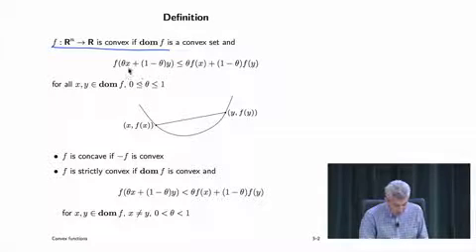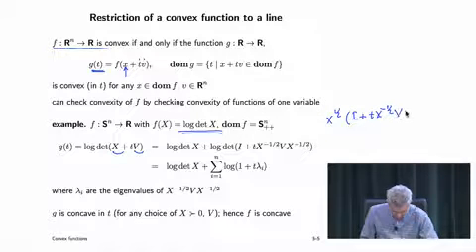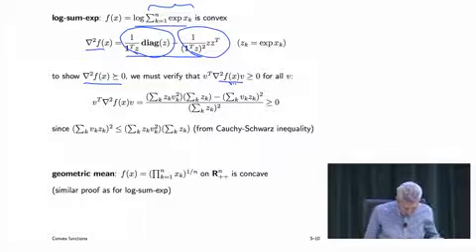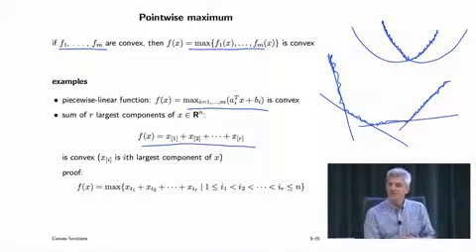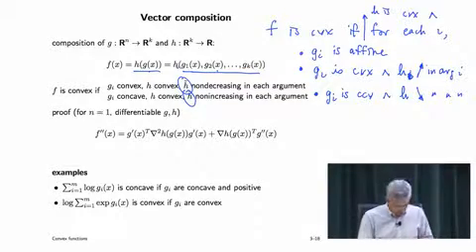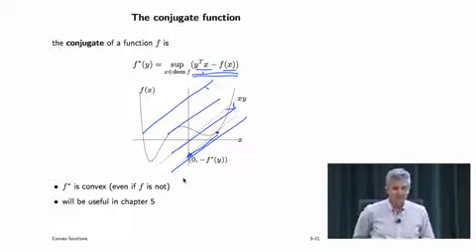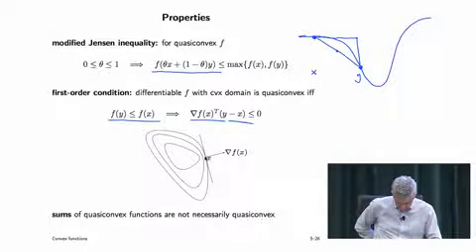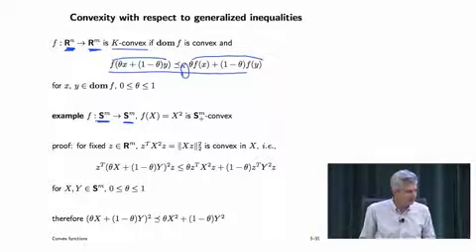Convex Optimization: Lecture 3 (Stephen Boyd)